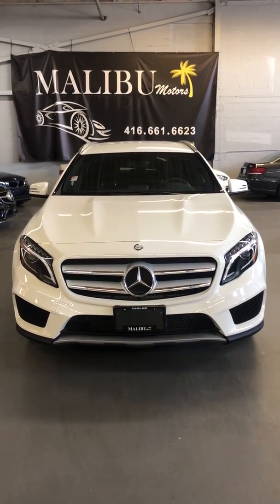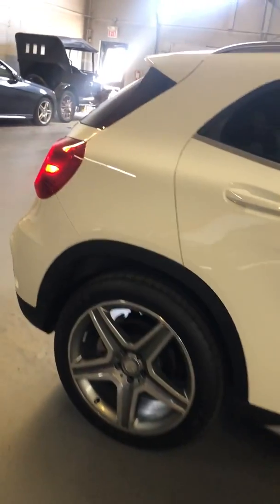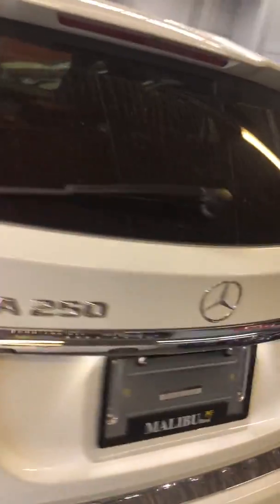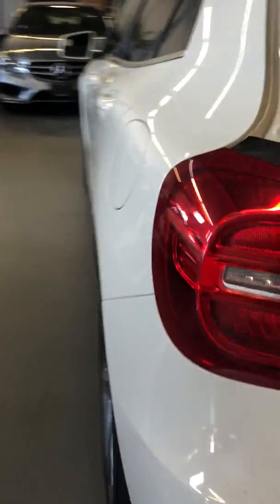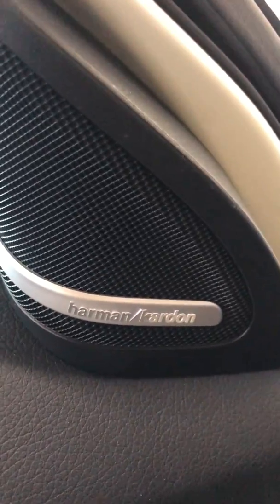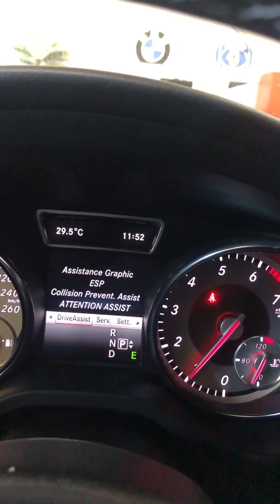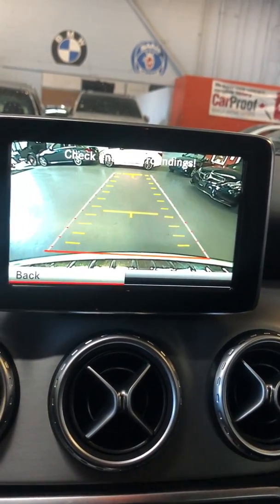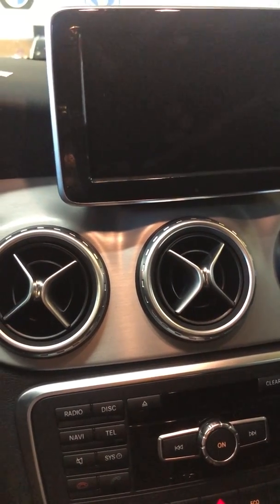2015 Mercedes Benz GLA250 4matic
2015 Mercedes Benz GLA 250 4Matic at Malibu Motors